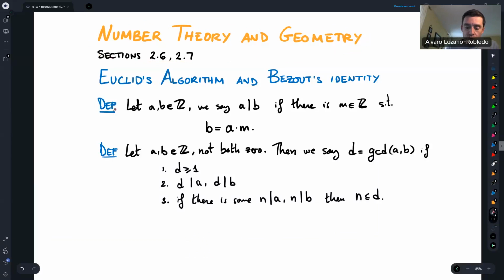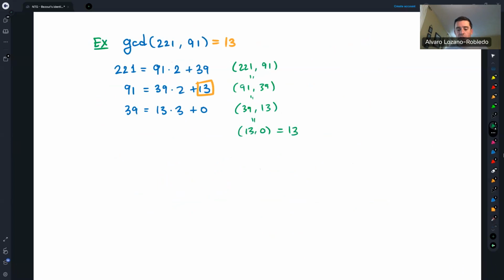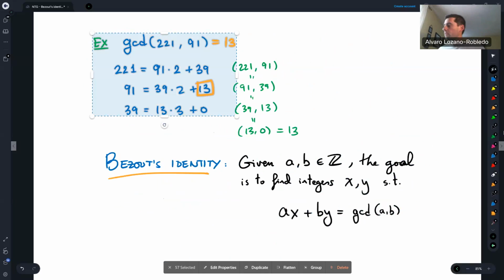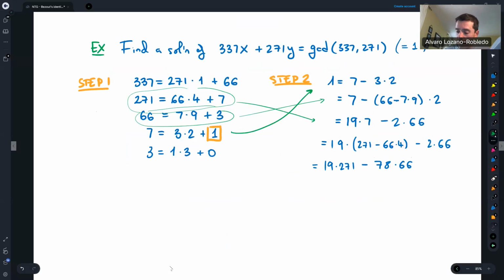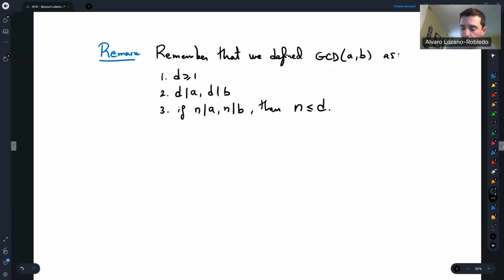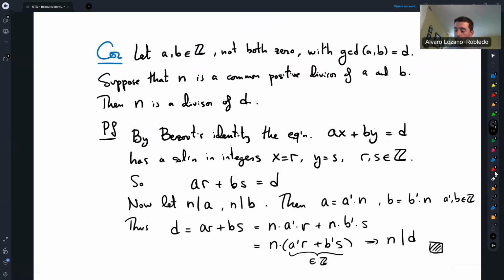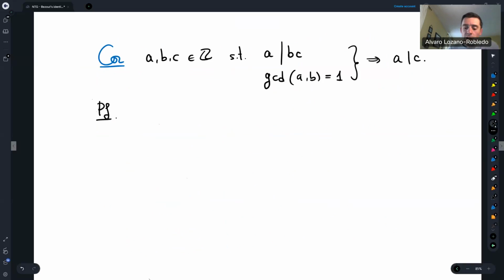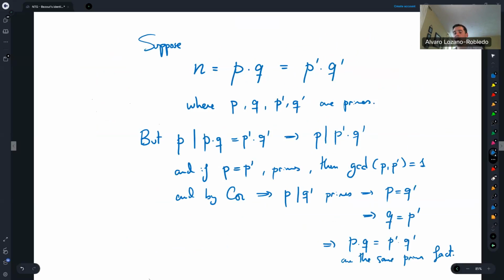Number Theory and Geometry -- Euclid's algorithm and Bezout's identity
In this video we do some examples of Euclid's algorithm and we reverse Euclid's algorithm to find a solution of Bezout's identity. At the end of the video we prove a fundamental consequence of Bezout's identity, namely Euclid's lemma which will be a fundamental ingredient in the proof of the Fundamental Theorem of Arithmetic.

The content of this video corresponds to Sections 2.5, 2.6 and 2.7 of my book "Number Theory and Geometry" which you can find here: